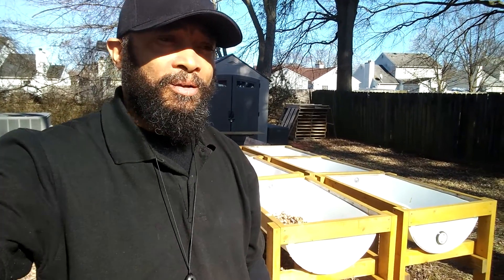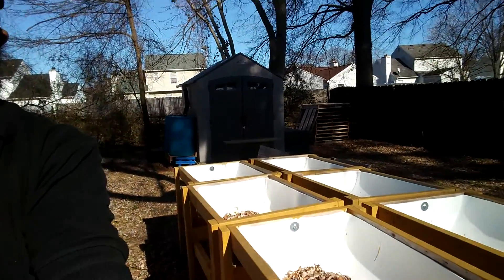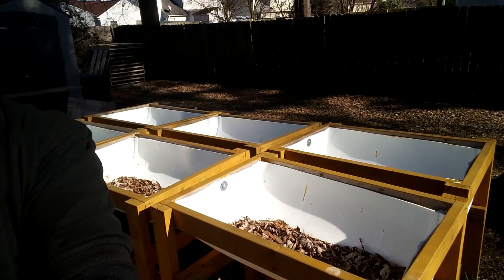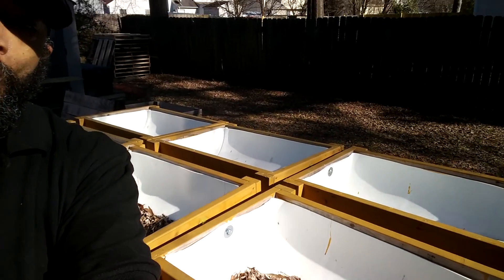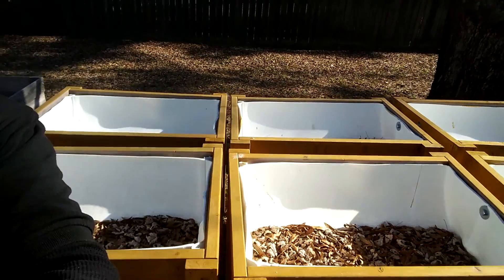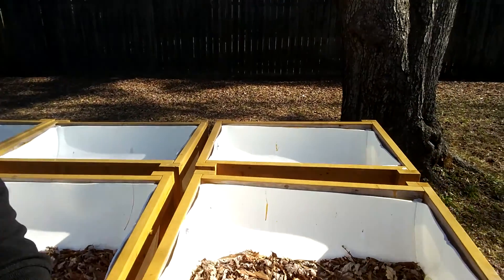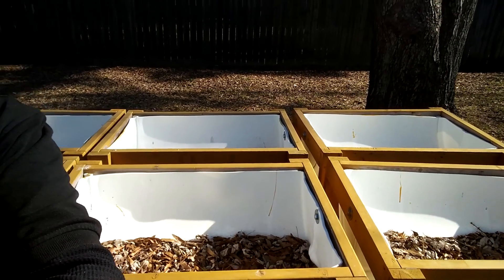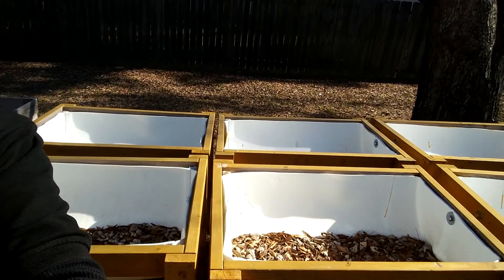First Garden this year